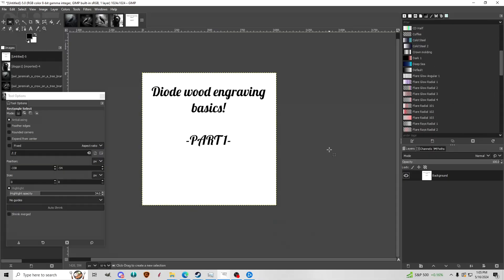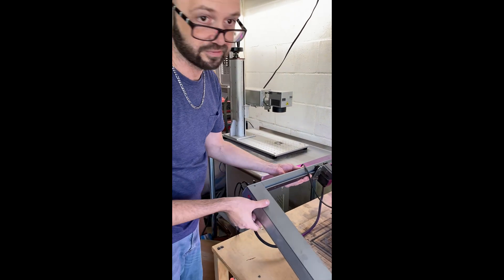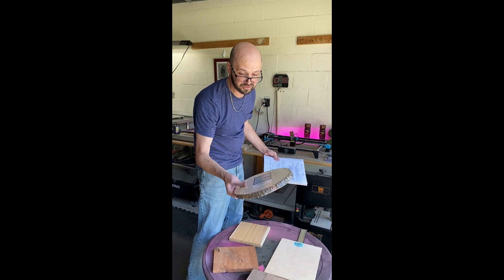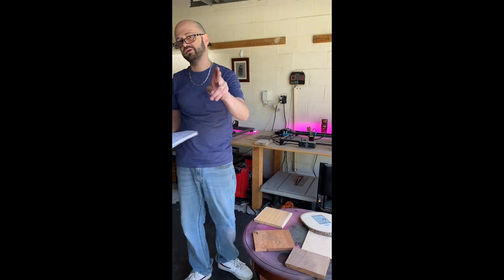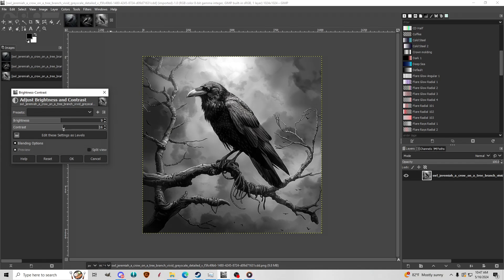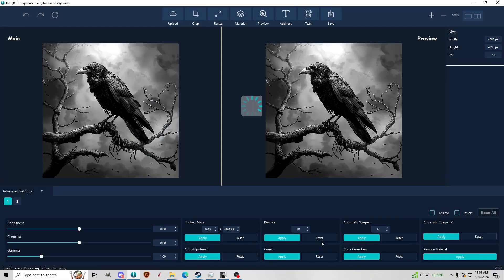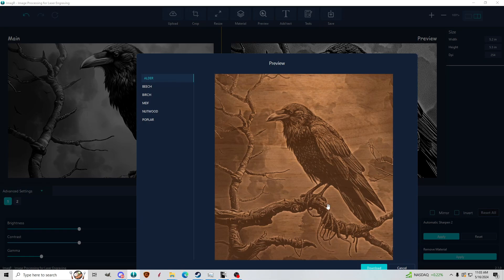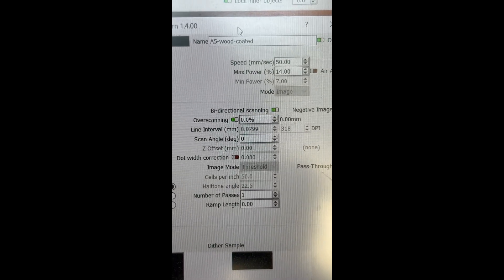How to | Laser Engraving Wood on a Diode Laser | Sharks with Lasers llc | Tutorial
We are engraving red cedar wood with one of our original images. In this video I will go over basic tips for dialing in your laser, using the correct wood, and choosing/editing the right image. We will be doing many more diode videos soon.